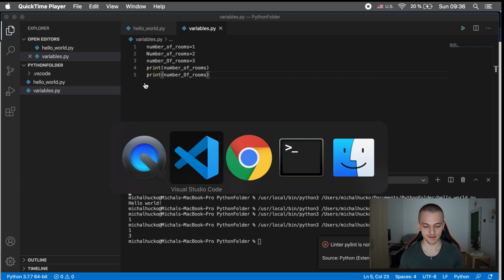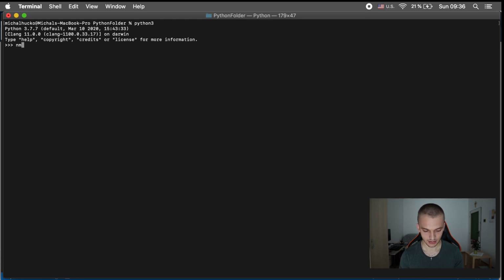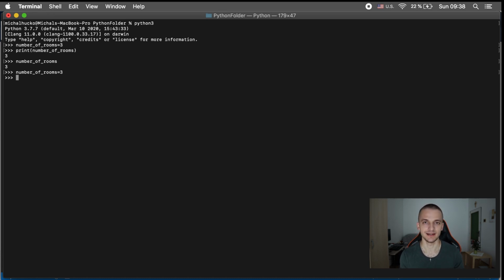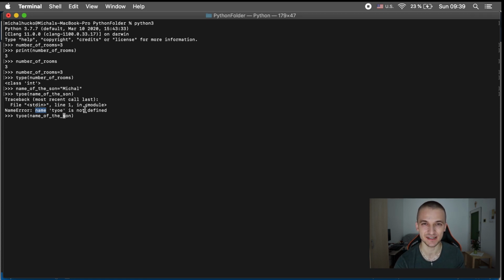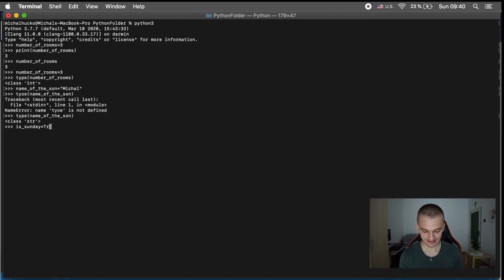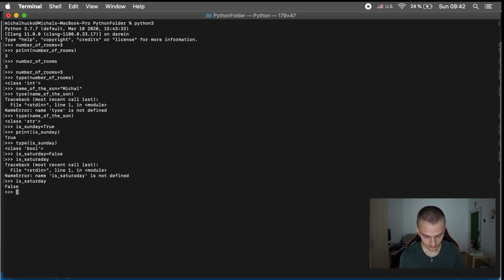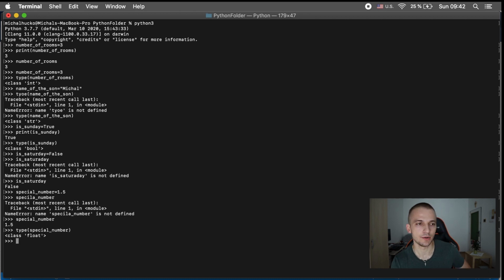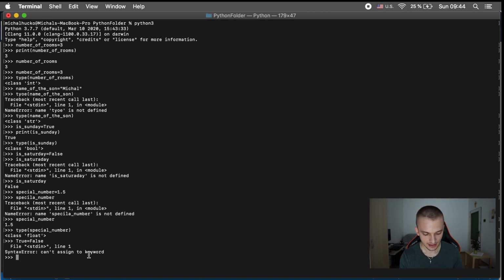L07 Python Machine Learning Course | Data Types